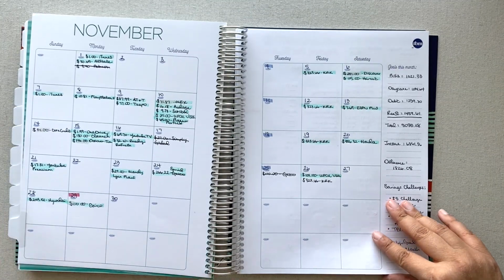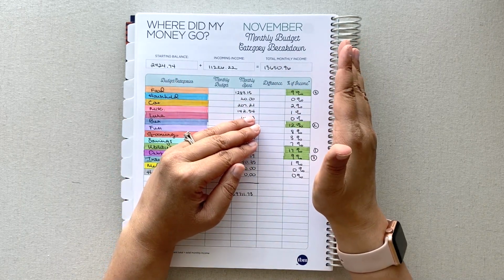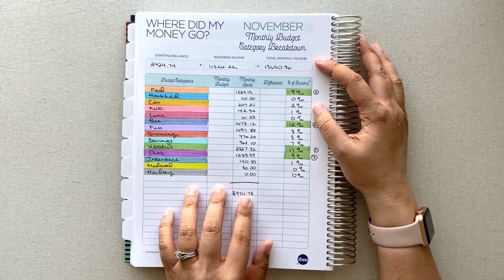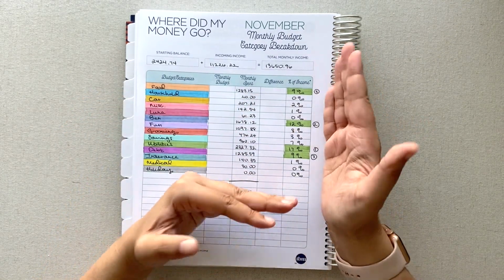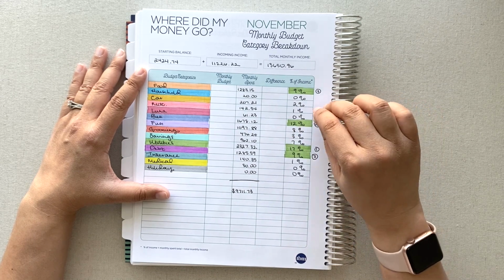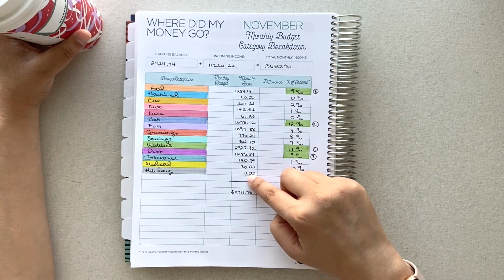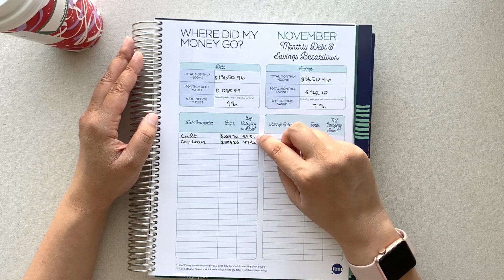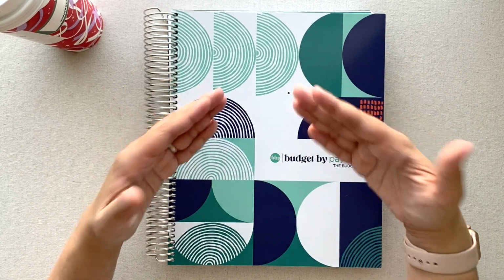NOVEMBER BUDGET RECAP // WHERE DID MY MONEY GO // CLOSING OUT BUDGET // THIS BUDGET LIFE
Hello Everyone -

Finally got a chance to re-film my November Budget Recap!  I’m excited to go over these numbers each month to see whether my spending is lining up with my goals.

 - Cassie

|| W H A T   I ‘ M   U S I N G ||

Cash Tray
Savings Challenge Binder
Cash Envelope Binder
Cash Envelope Labels

Hi! My name is Cassie, and I'm just starting on this cash budgeting and budgeting Youtube journey.

I am 34 years old, living in Austin, TX.  While I thought I was making a livable wage, Austin has increasingly become one of the most expensive cities in the US to live and grow a family.  I wanted to find a way to make my budget work for me, and work for the season of life that I am in.  Hence, THIS BUDGET LIFE.

I plan to show my real numbers, share the mistakes I've made, pay down my debt with you, and so much more.

D I S C L O S U R E:   Some of the links are affiliate links, meaning, at no additional cost to you, I will earn a commission if you click through and make a purchase.